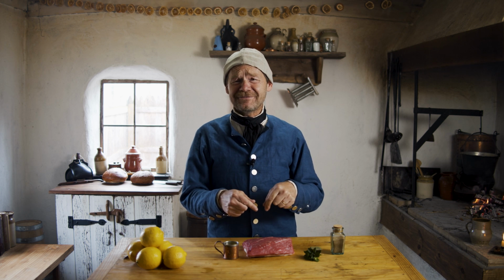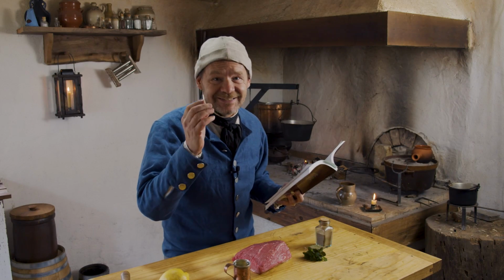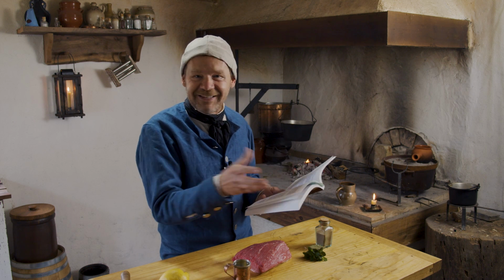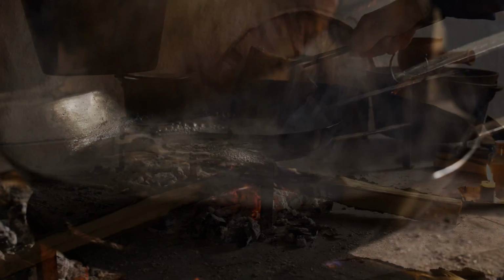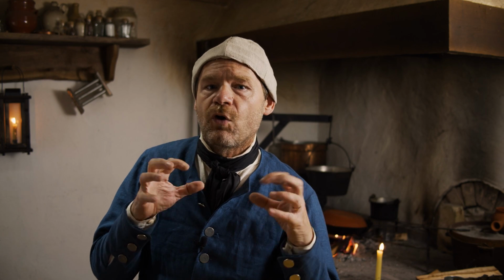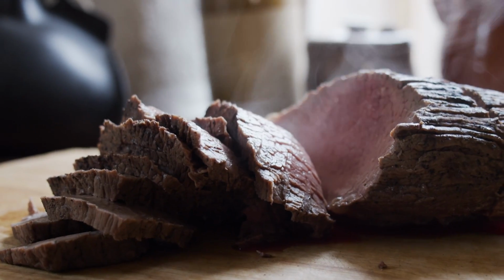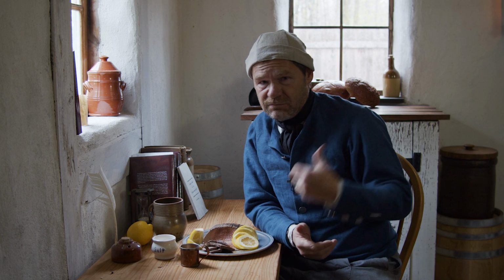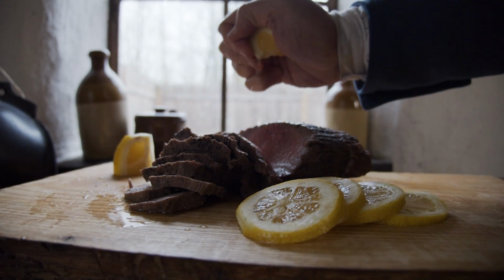Cold Cut Beef With Vinegar And Lemon From 1755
Get Your Kitchen Pepper Here!

Original Title - "Beef The Vinegar"